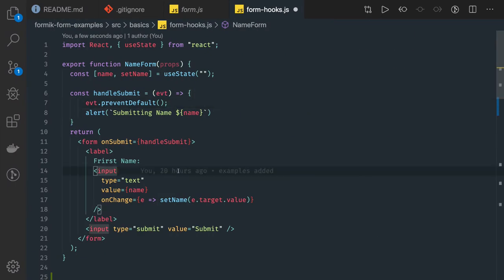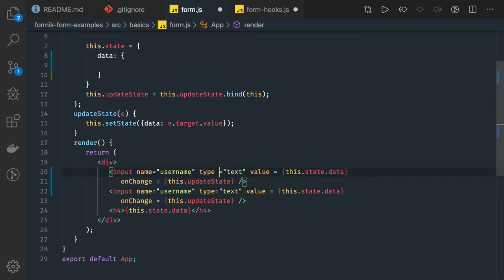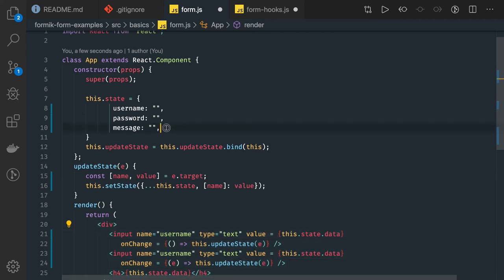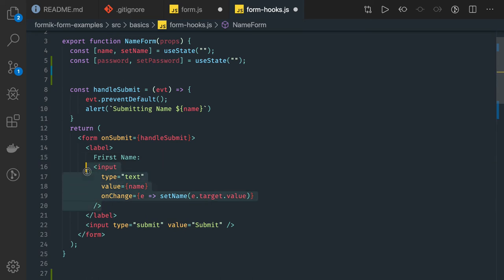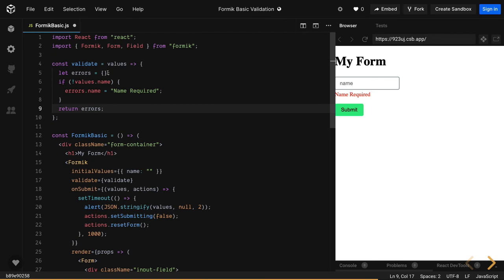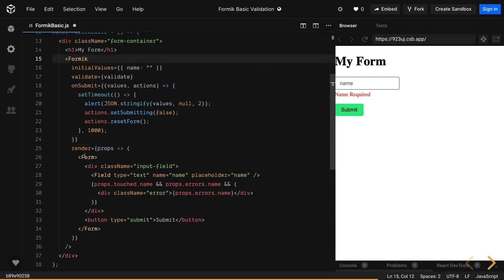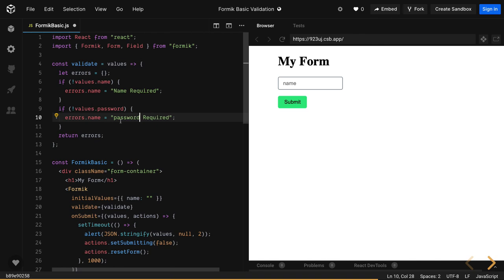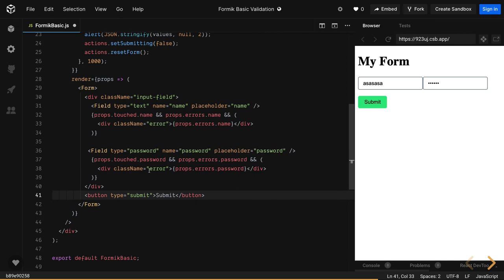React Formik - writing Basic Forms in React #02